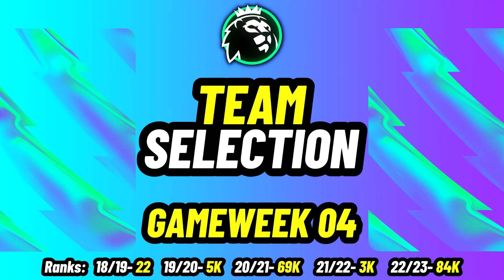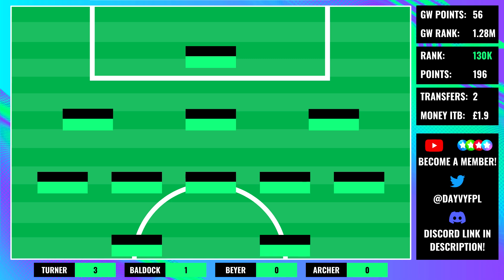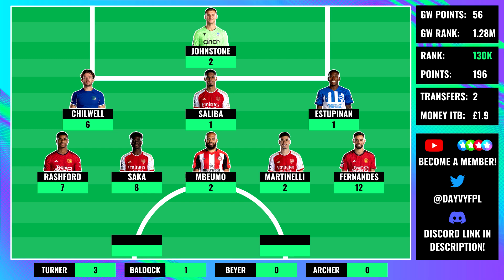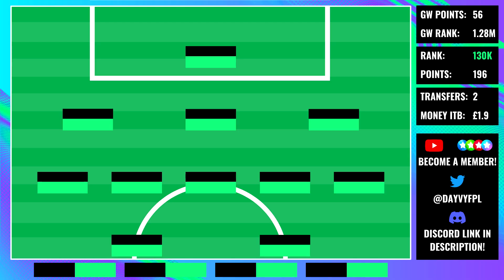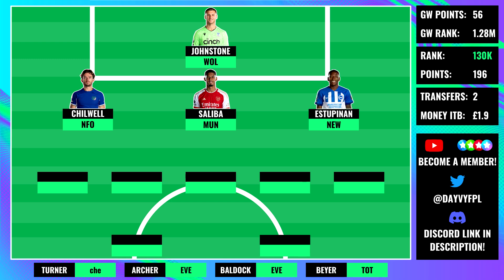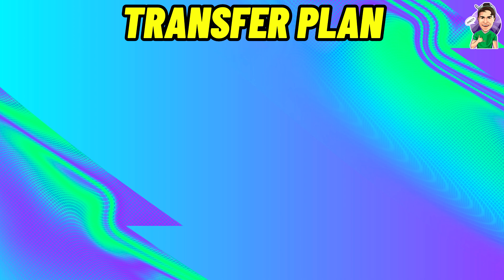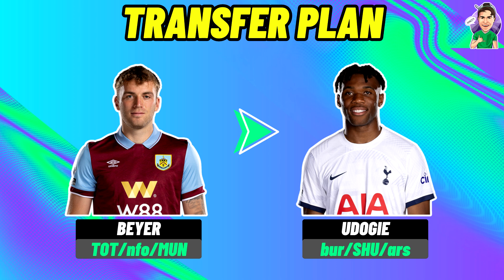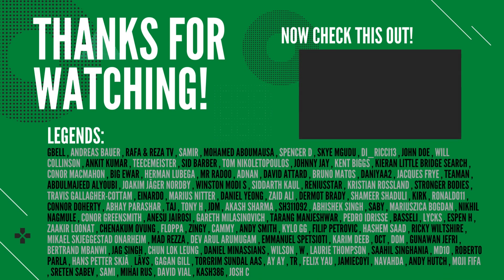MY FPL GW4 TEAM! 🔒| 2 FREE TRANSFERS!✅ | Fantasy Premier League 2023/2024!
In this video we take a look at my FPL GAMEWEEK 4 (GW4) FINAL DRAFT/TEAM!